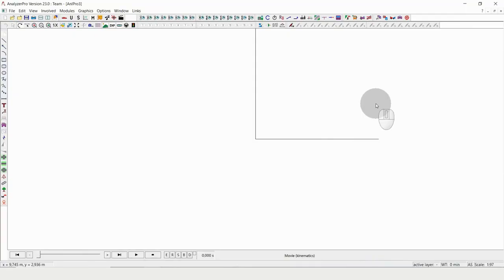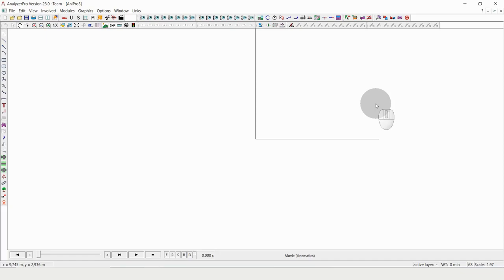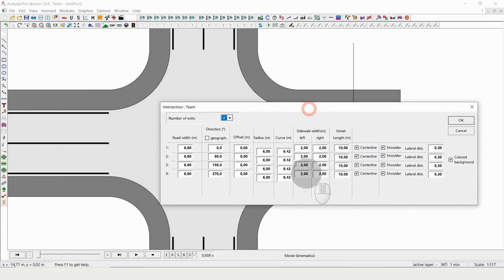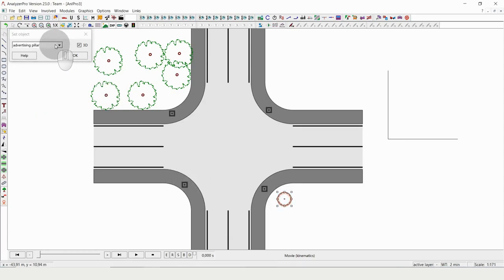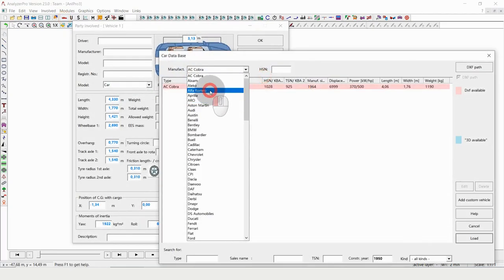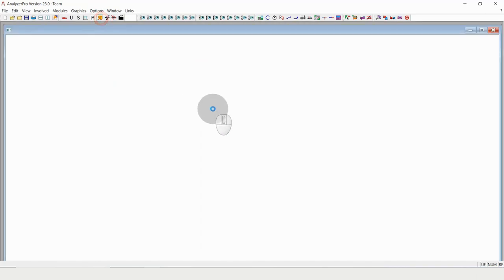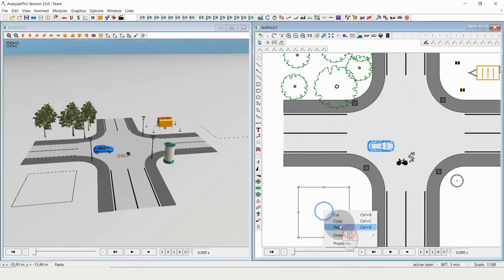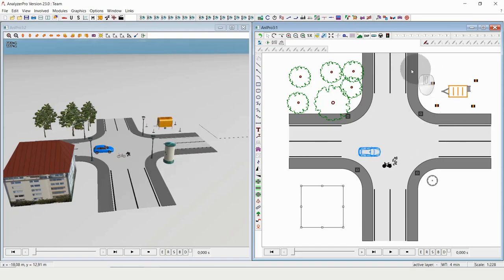Analyzer Shorts Ep.12: Sketch creation